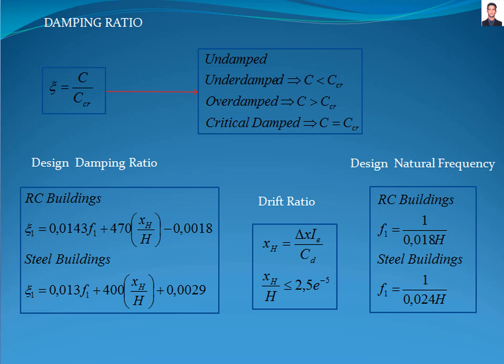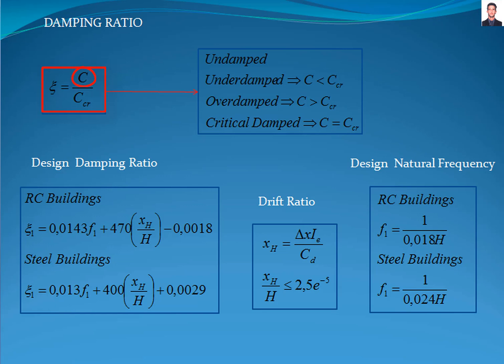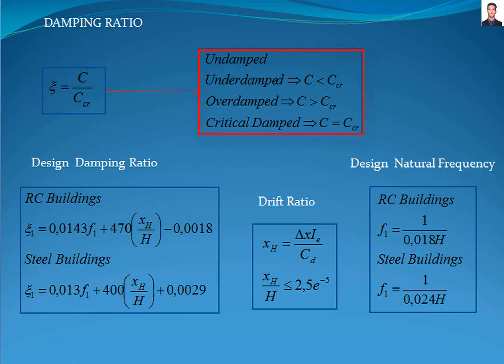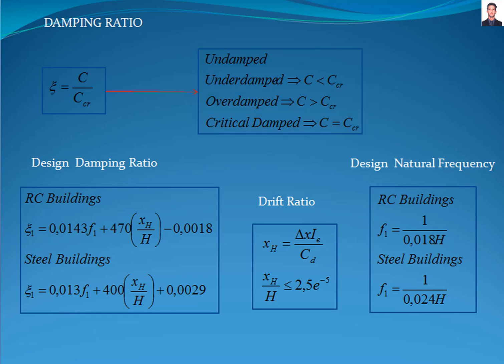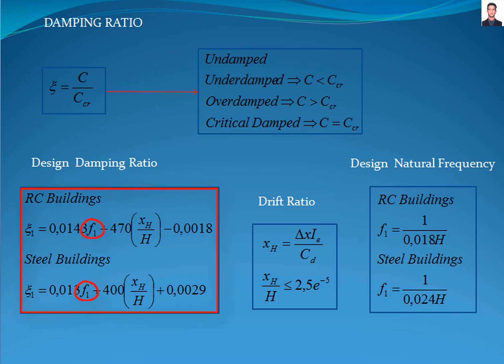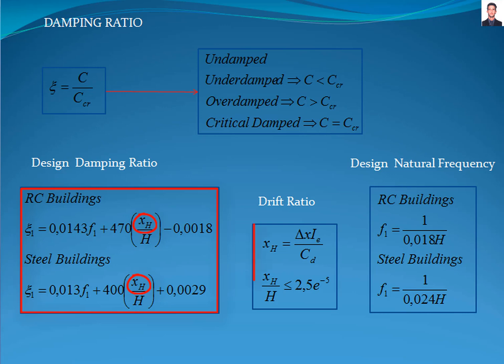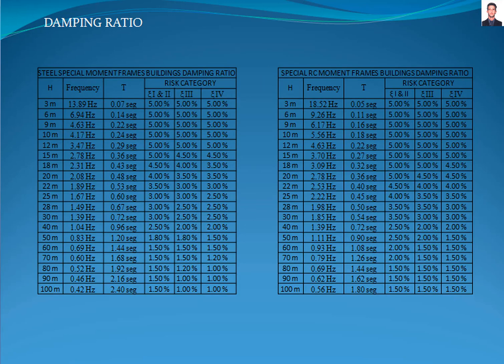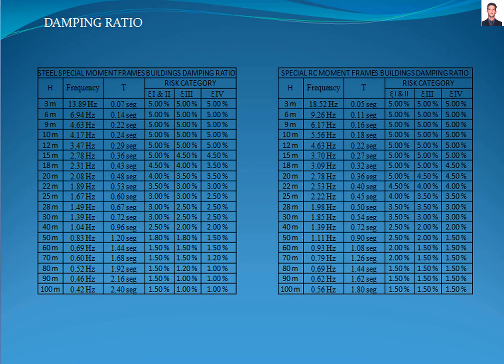DAMPING RATIO IN STEEL AND RC BUILDINGS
The damping ratio in buildings depends directly in it height, in this tutorial are the different damping ratios for steel special moment frame and special RC moment frame buildings in accordance with the Architectural Institute of Japan method adapted to the ASCE 7 standard